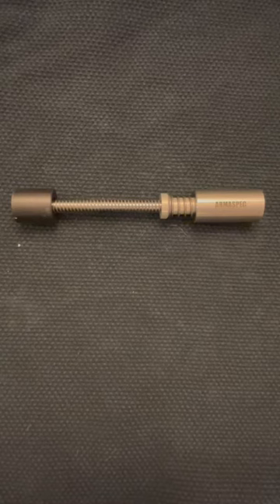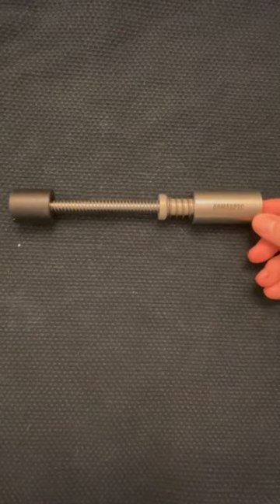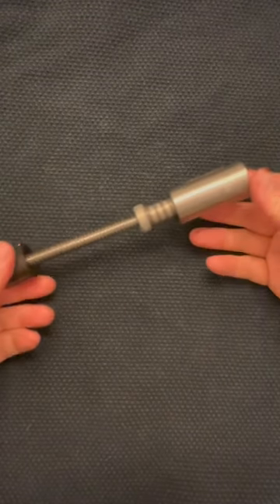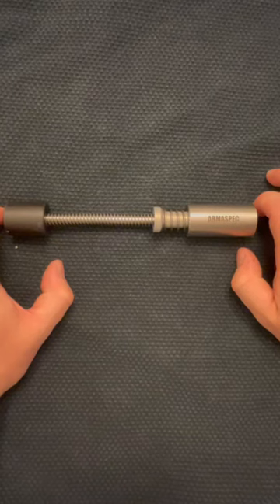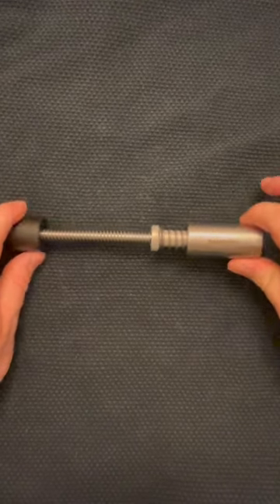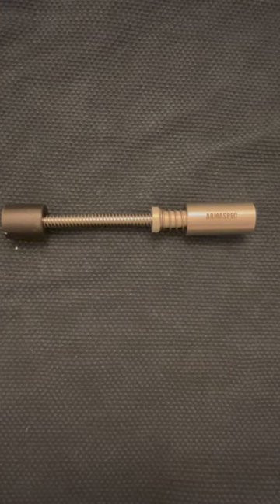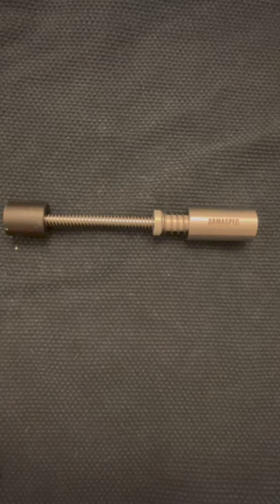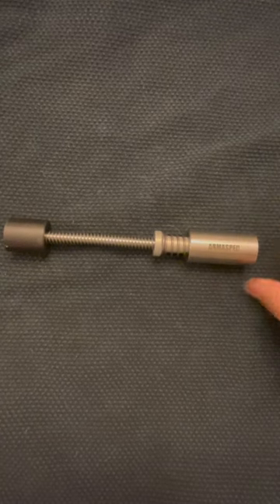Armaspec SRS Stealth Recoil Spring...Better Than JP Enterprises?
Quick overview and comparison of Armaspec SRS and JP Silent Captured Buffer Spring